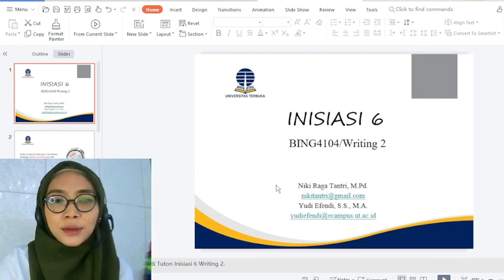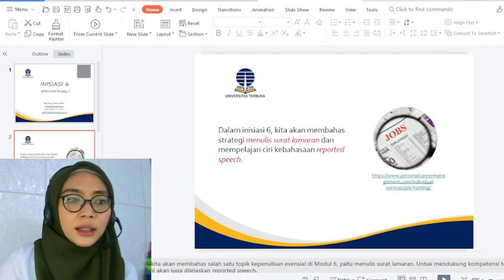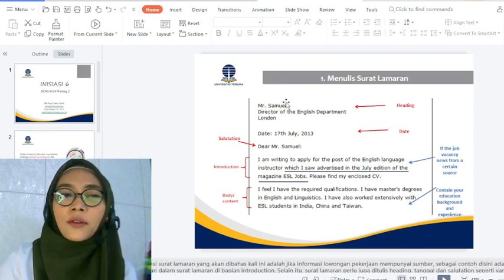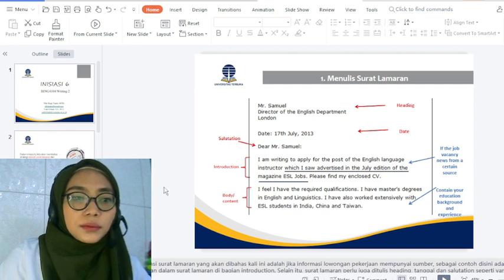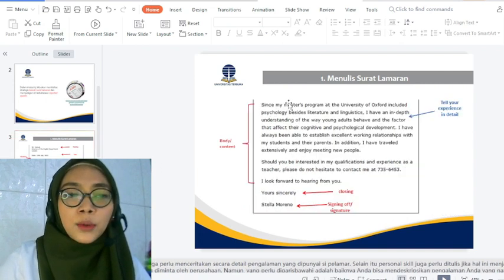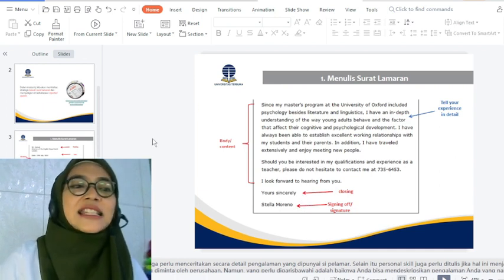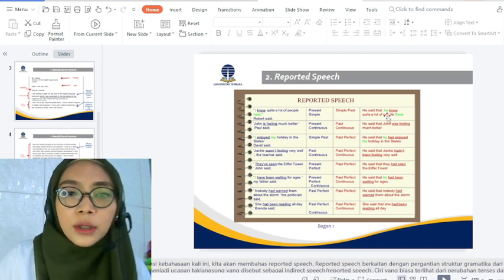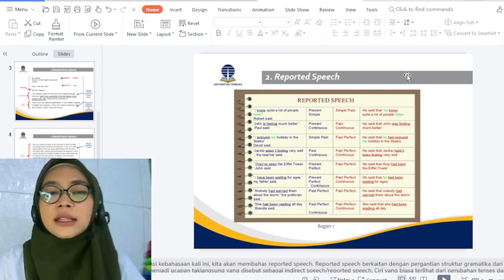How to Write a Cover Letter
Video ini digunakan terbatas untuk Mahasiswa peserta Tutorial Online Universitas Terbuka Mata Kuliah Writing 2.

Video ini diharapkan mampu membekali mahasiswa dengan pengetahuan umum tentang Bagaimana menulis surat lamaran pekerjaan.

Selamat Menonton